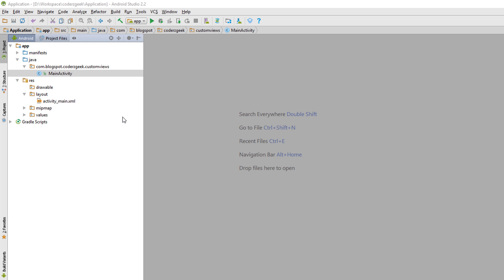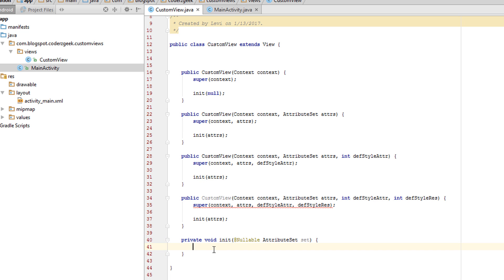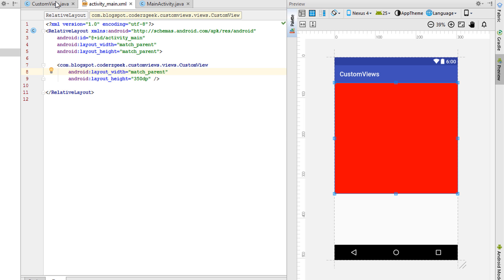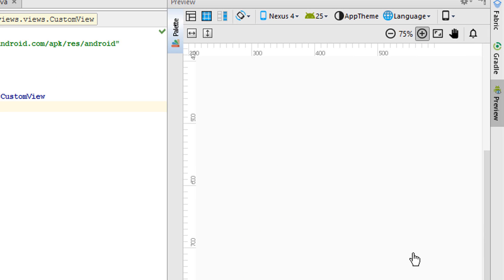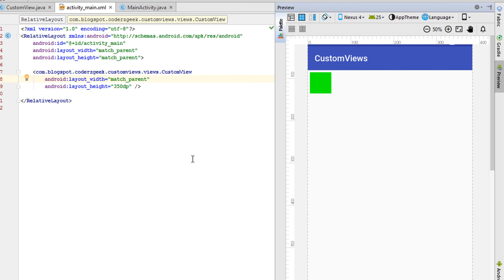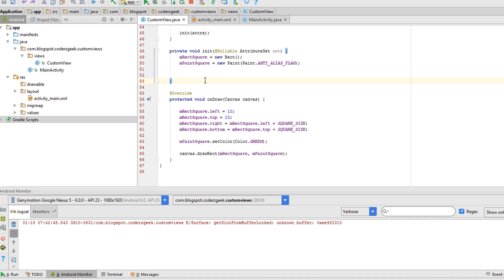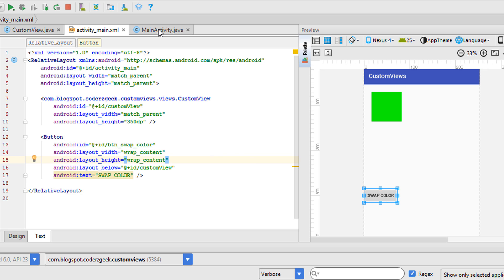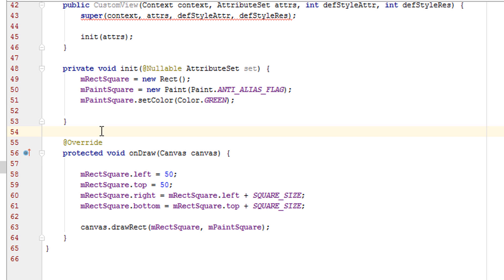Android Custom View Tutorial - Shapes, Images and Custom Attributes - part 1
In this video tutorial you will learn how to create your own custom views in Android. In this tutorial I'm explaining how to create custom shapes like rectangles, squares and how to include images (bitmaps) into the custom view.